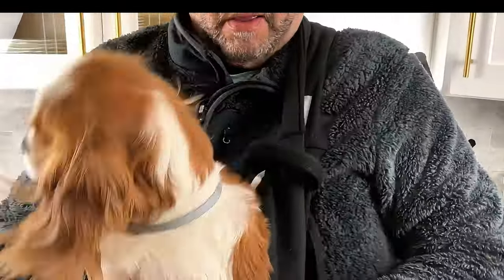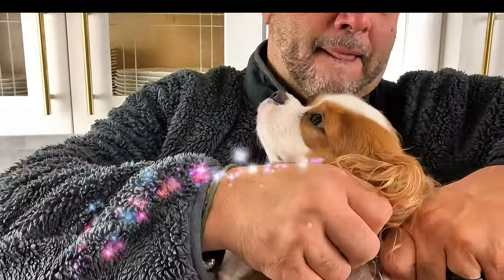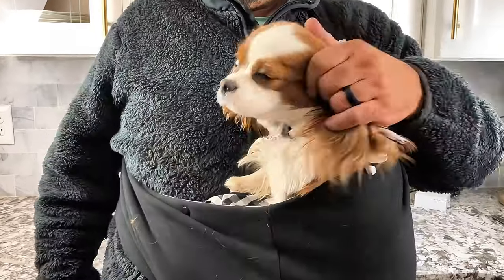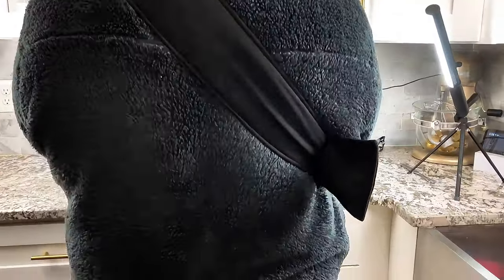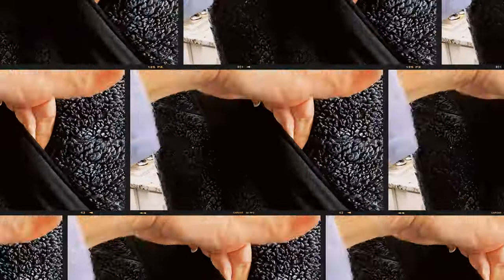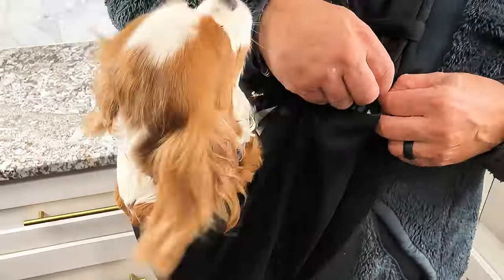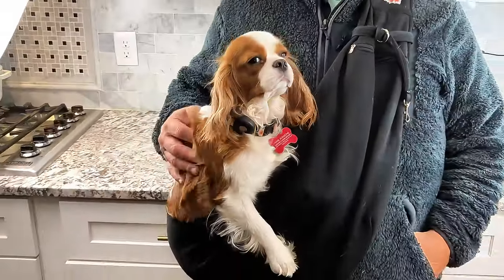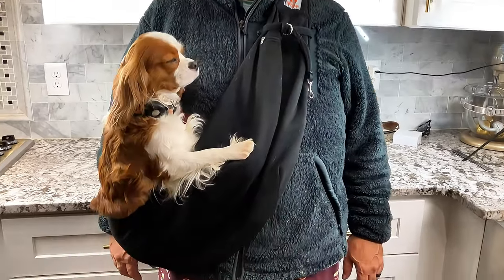TOMKAS Small Dog Sling - Adjustable Strap, Puppy-Friendly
Amazon Link 🛍

Color Black
Brand TOMKAS
Target Audience Small Animals, Cat, Rabbit, Dog, Farm Animal
Material Polyester